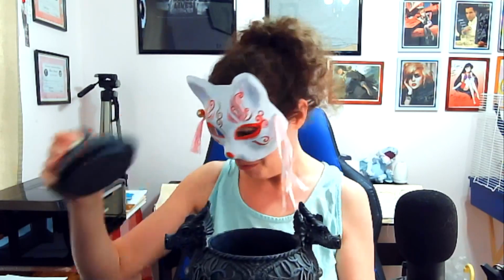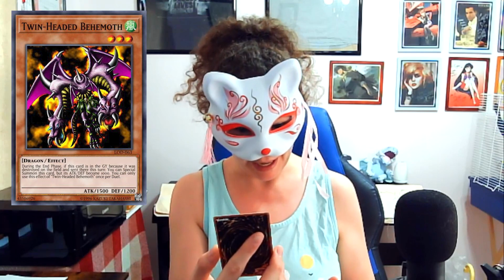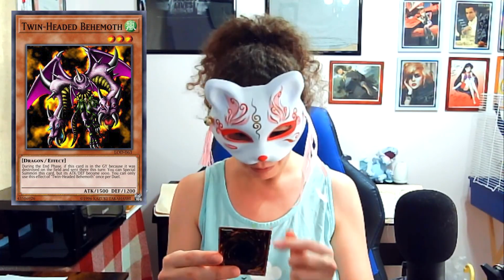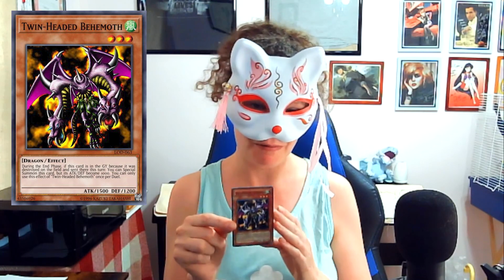Dragon Capture Jar Ep. 237: Twin-Headed Behemoth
Duel Links Handle: Dragon Lady (Icon is KoG Lion)

EDO Pro Handle: Dragon_Lady

Dueling Nexus Handle: Dragon_Lady